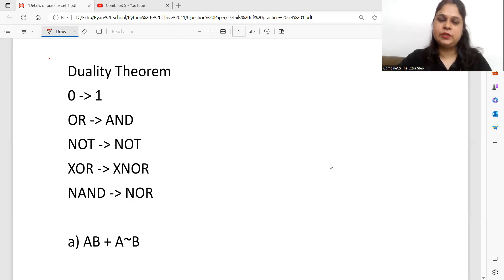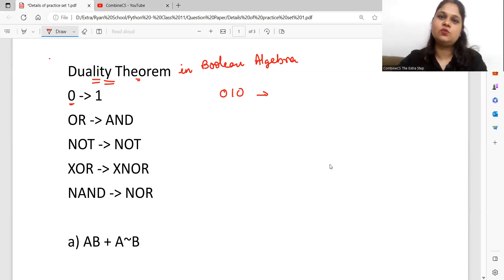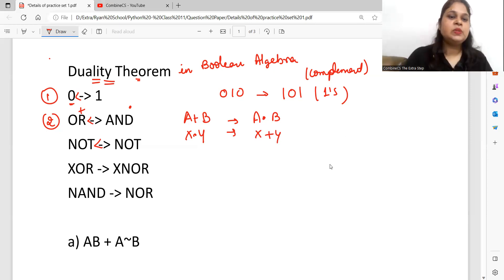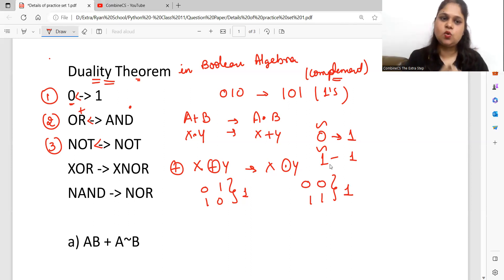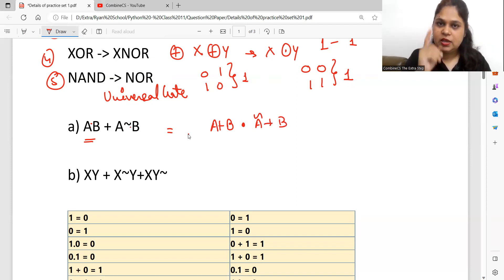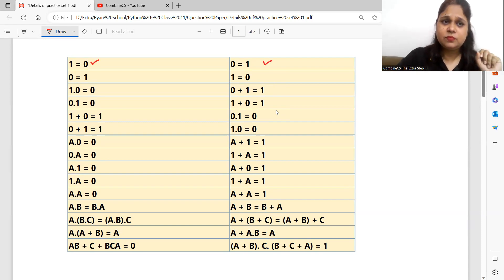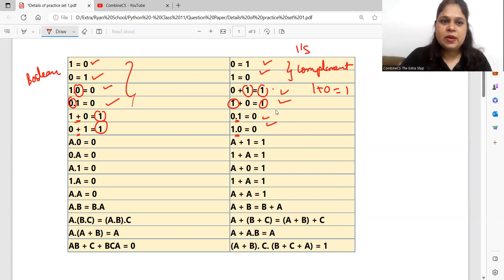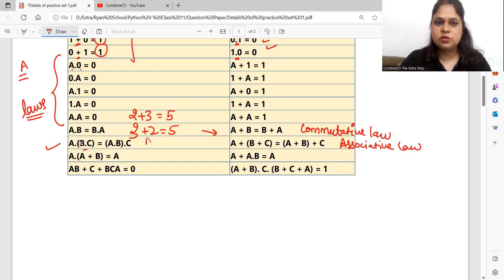Duality Theorem | How to find Dual of Any Boolean Expression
🙏 Welcome to CombineCS - your one-stop solution for all CS/IT Competitive/University Exams. We will cover the entire syllabus, strategy, updates, and notifications which will help you to crack the UGC NET/SET/GATE/KVS/NVS/DSSSB/PGT/TGT/University Exams. 🎯
✤ Suggestions and Feedback:-
Duality theorem in logic gates,
Duality theorem in Boolean Algebra,
Duality in logic gates,
Duality in Boolean Algebra,
Duality of Boolean expression,
Duality theorem in Hindi,
Dual of Boolean expression,
Duality in logic,
Duality in digital logic,
Duality principle in computer science,
👉🏻 How will CombineCS Online Classroom Program help you ?
✅ Live classes by top faculty
✅ Personal Coach
✅ Study Planner
✅ Personalized Test Analysis
✅ Study Booster Sessions

Feel free to spread the word – share the videos with your friends and classmates.